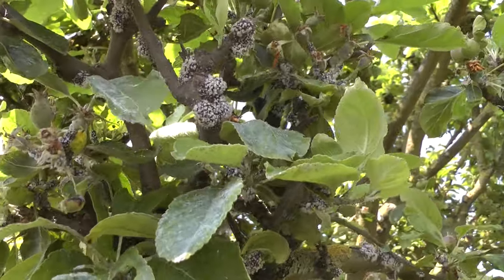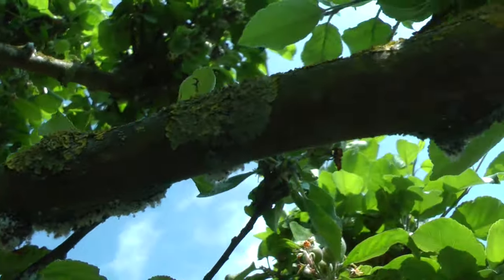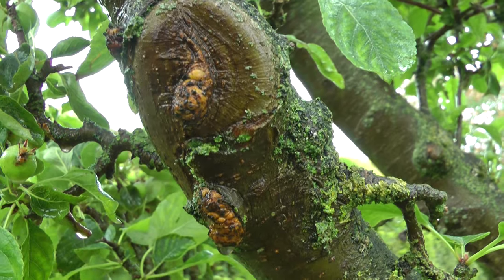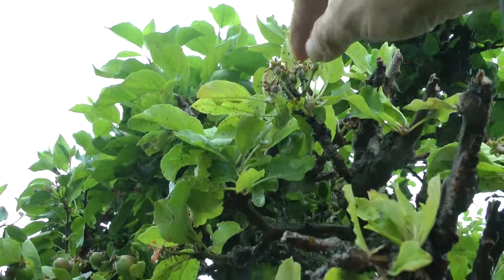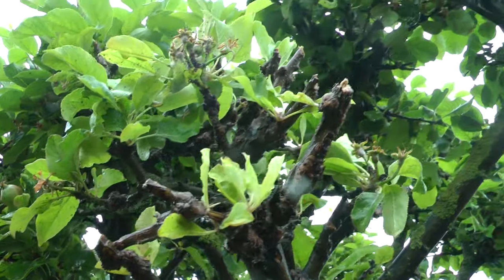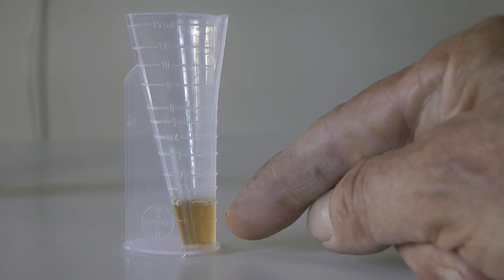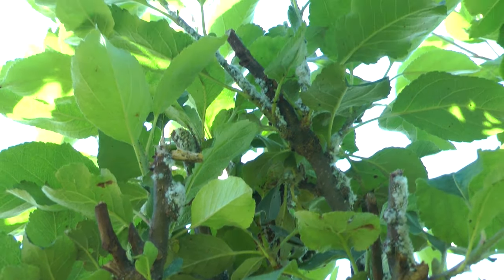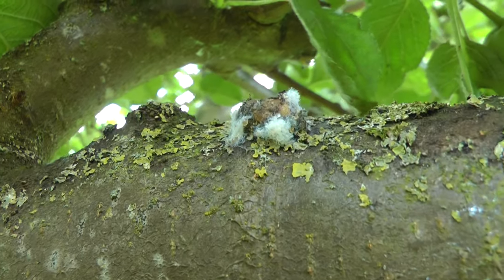Wooly Aphid infestation problem